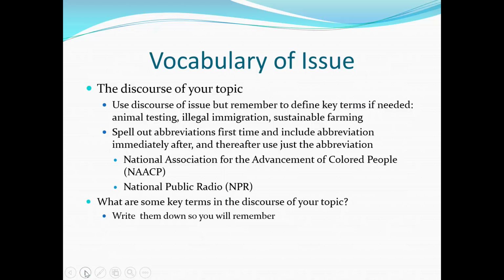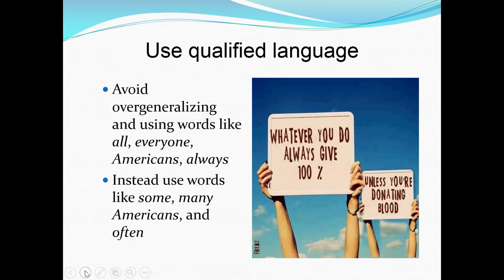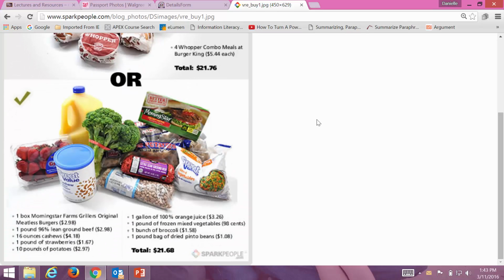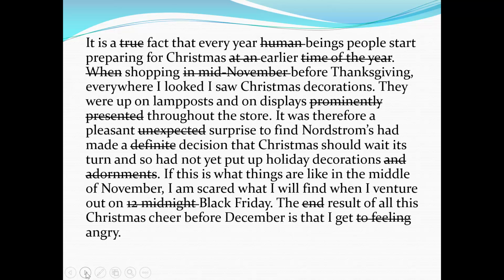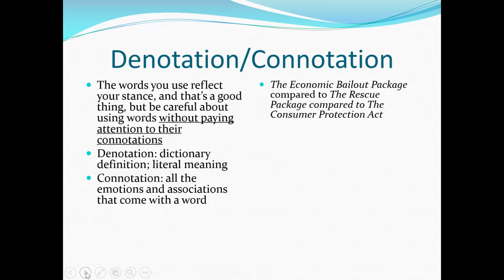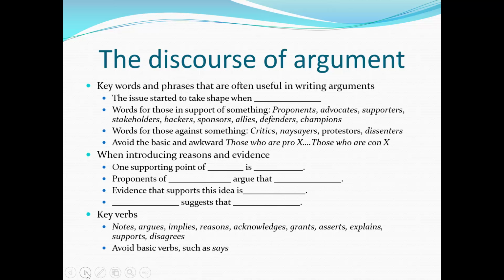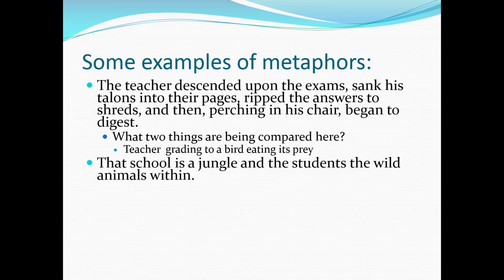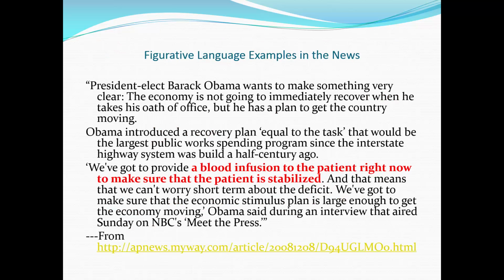Diction of your persuasive essay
Please excuse my incorrect use of "effect" instead of "affect" on the first slide. Though I'm embarrassed about my typo, I am not embarrassed enough to go back and remake the video :).